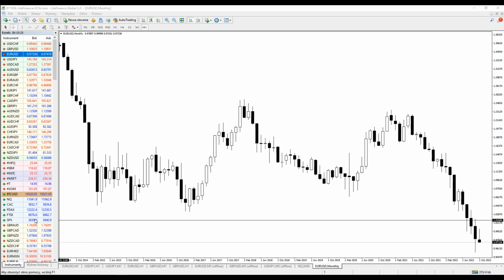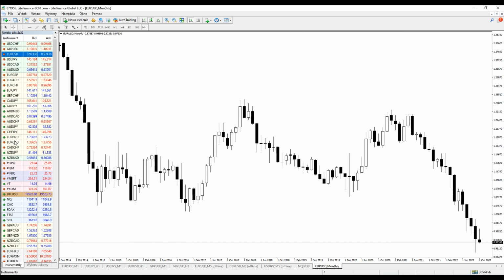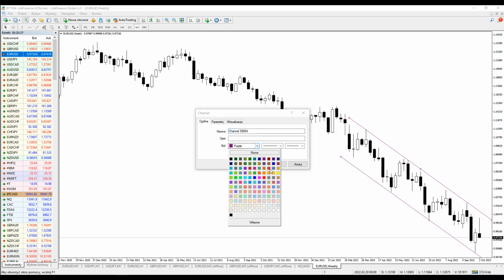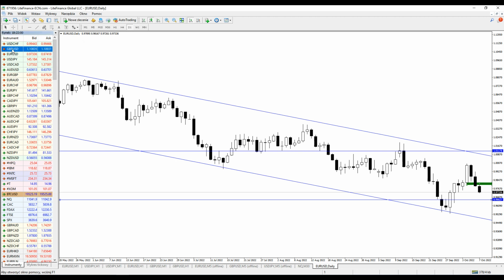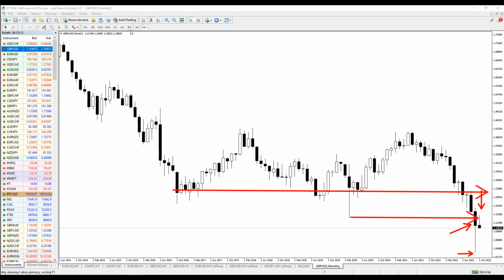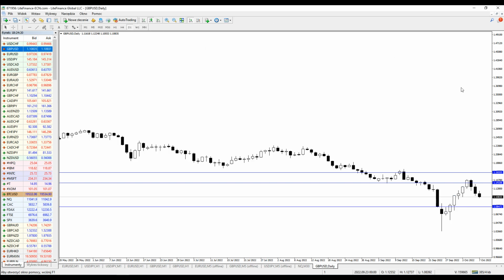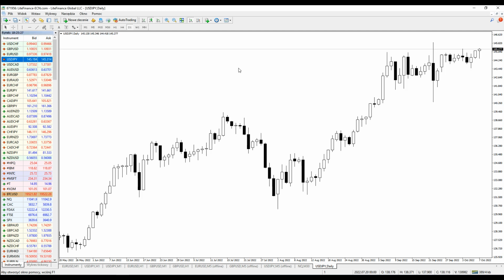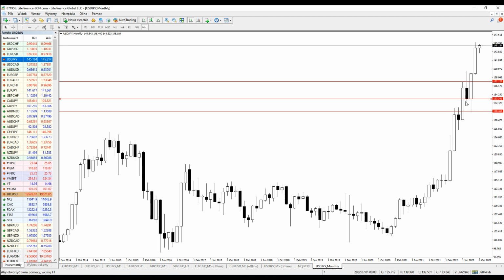Forex Strategy: US PPI and CPI: EURUSD, GBPUSD, USDJPY | LiteFinance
Forex Strategy: US PPI and CPI: EURUSD, GBPUSD, USDJPY

short term, medium term targets and how to trade it

EURUSD Trading Alert: Post ECB, ahead of FOMC with inflation in US at 40 years high

let's discuss the most active infopoints against the backdrop of currency appreciation!